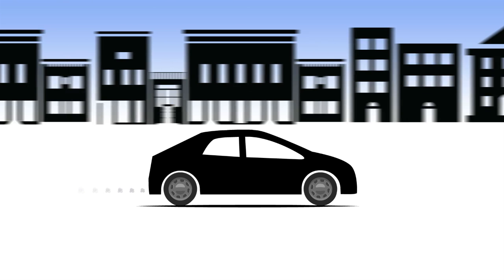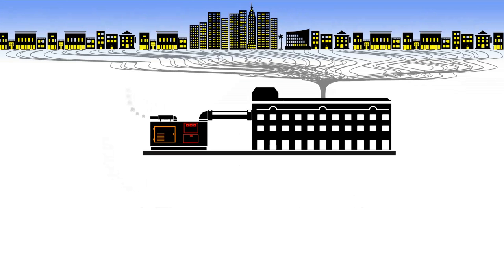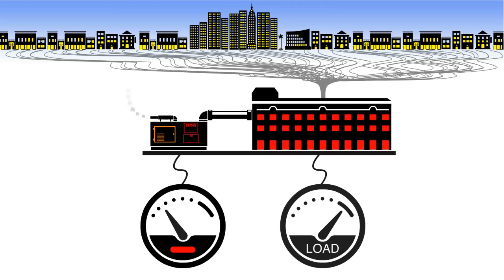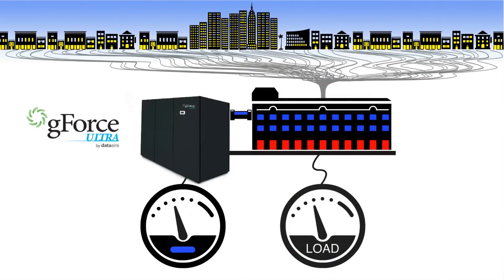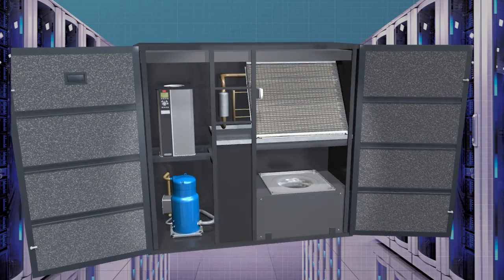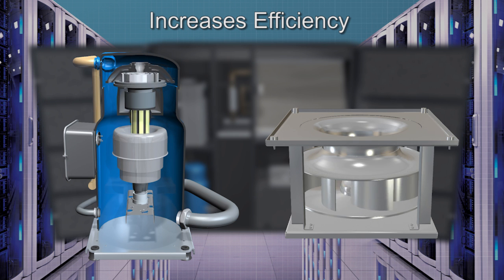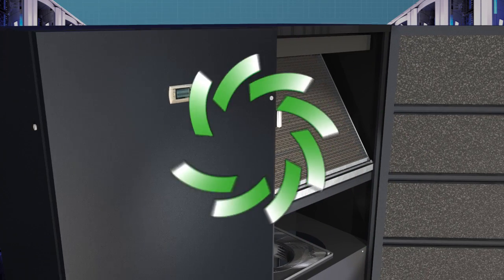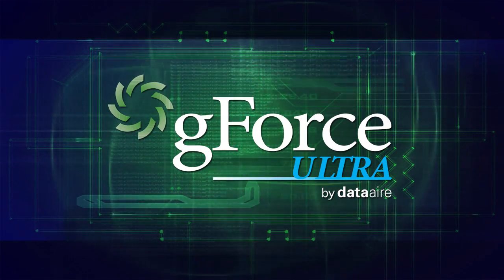gForce Ultra - Advanced Computer Room Air Conditioning for Data Centers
The gForce Ultra by Data Aire - A Better Way to Cool.  This adaptive technology increases efficiency and return on investment.

gForce Ultra is the industry’s first CRAC to incorporate variable speed technology for substantial energy savings, precise cooling and greater capacity modulation.